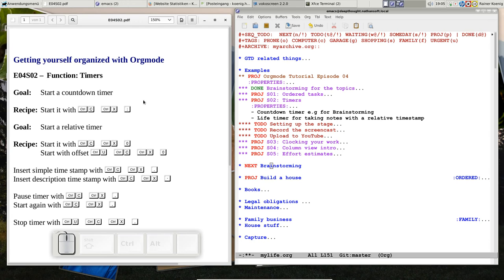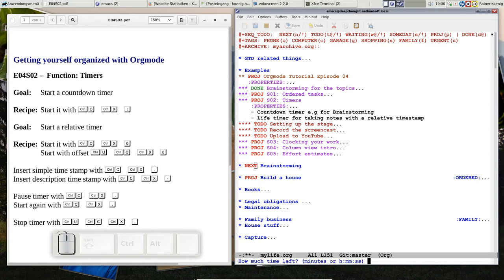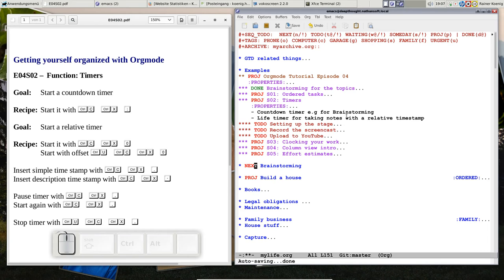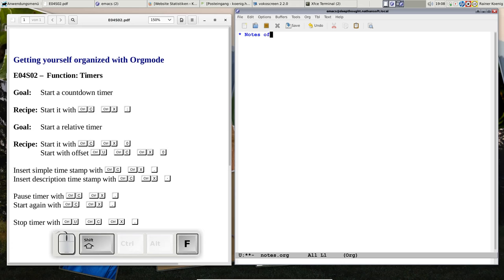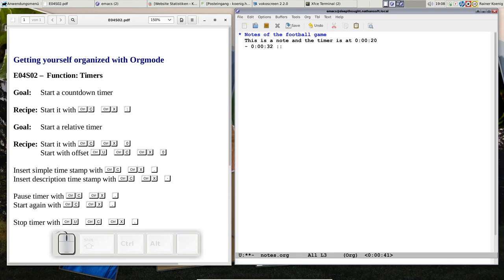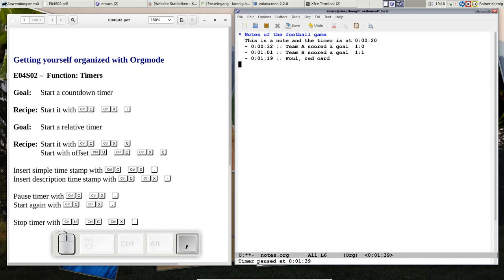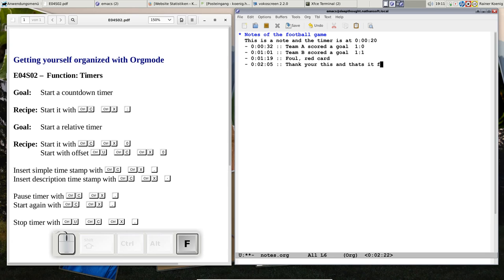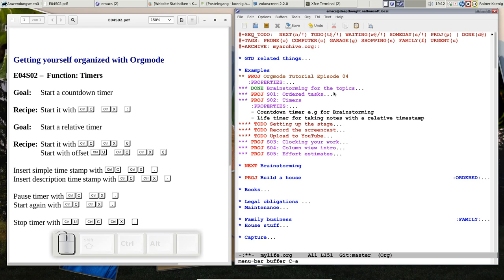OrgMode E04S02: Timers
Function: Timers